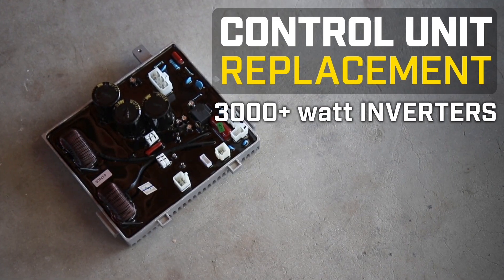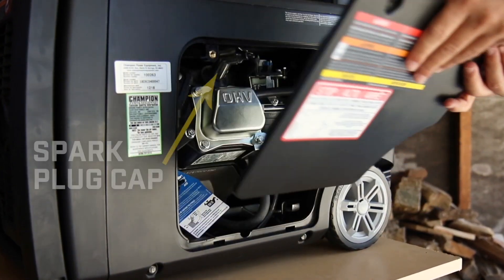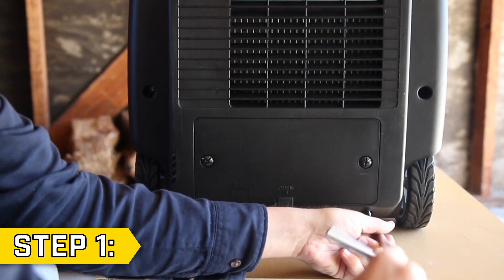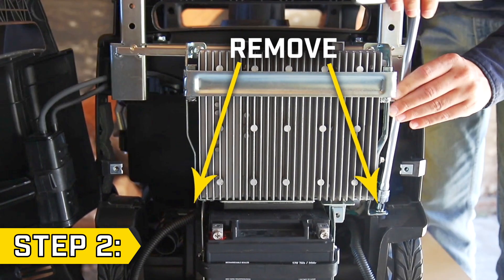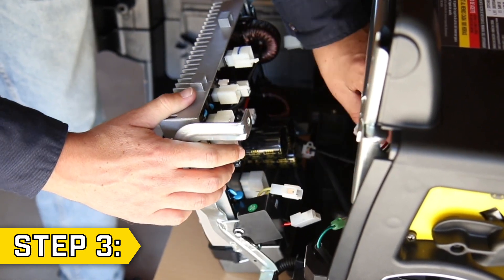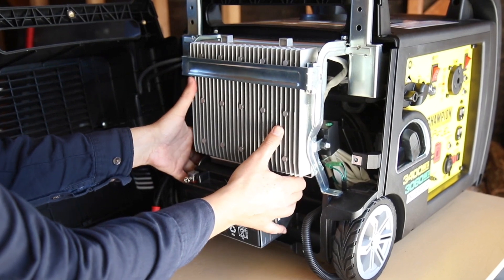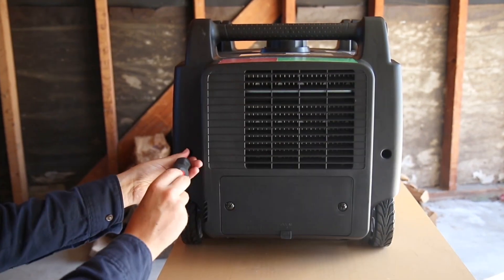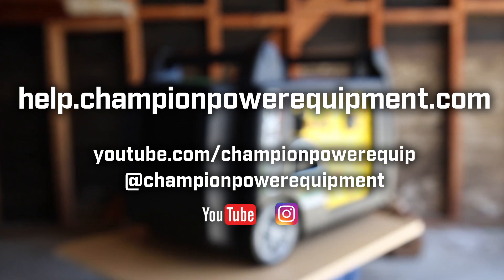Control Unit Replacement (3000+ Watt Inverters)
Control unit replacement for models 75537i, 100261, 100262, 100263, 100264, 100396, abd 100477.